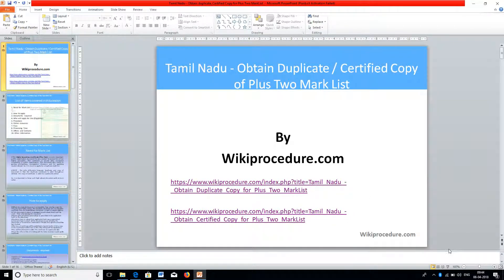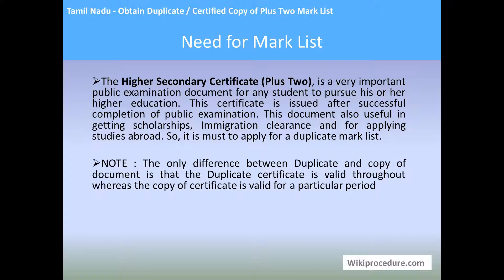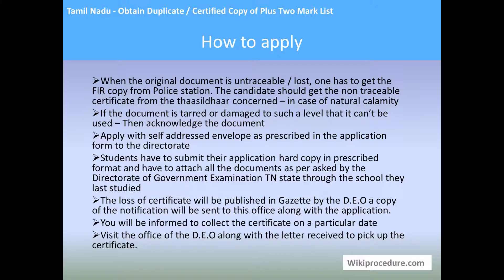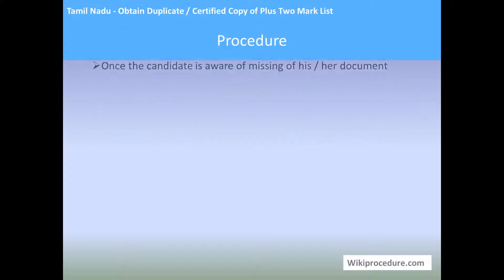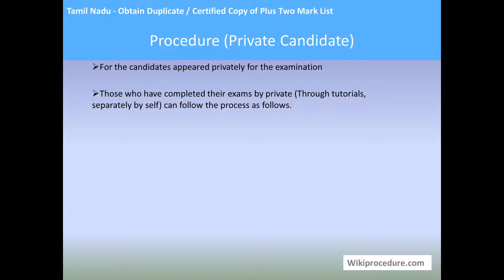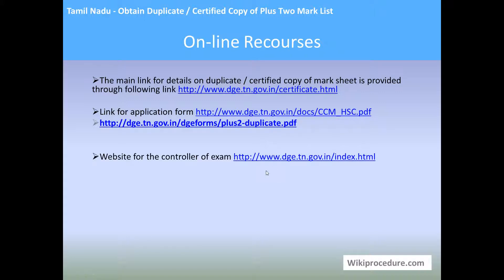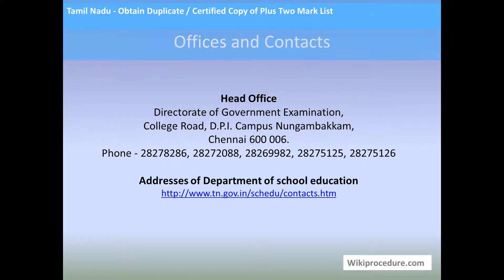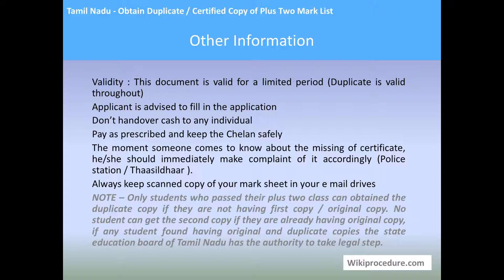Tamil Nadu - Obtain Duplicate or Certified Copy for Plus Two MarkList - In English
This procedure provides you information related obtaining a duplicate or certified copy of Plus Two or Higher Secondary Certificate.